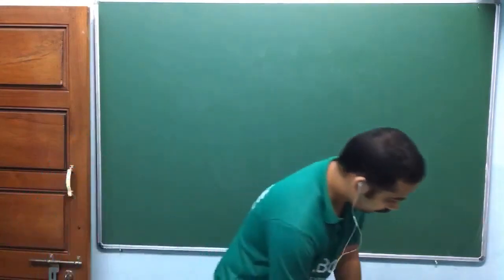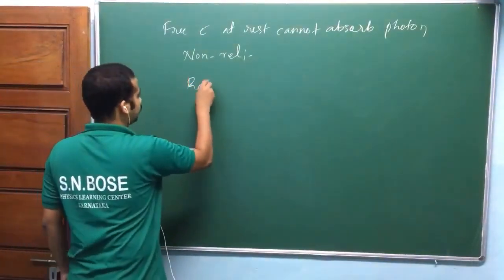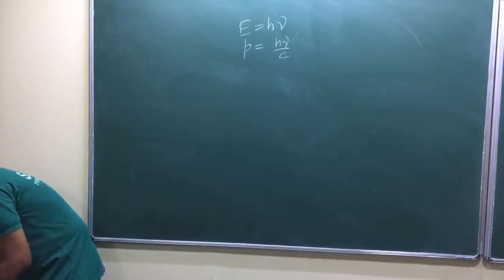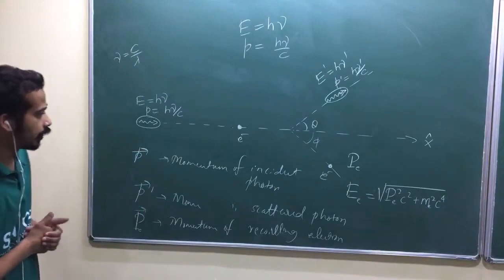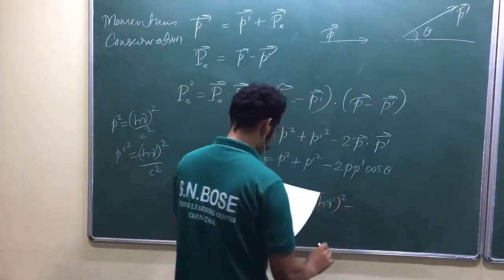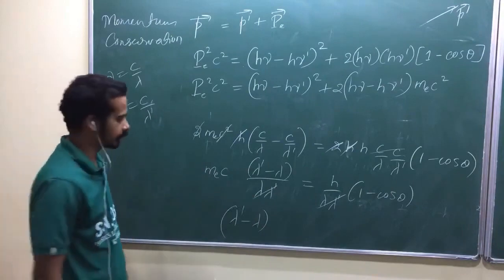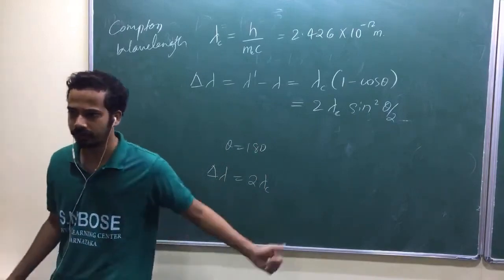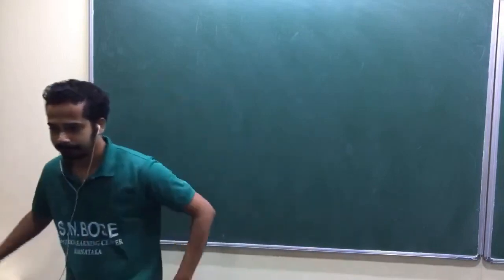Compton Effect | CSIR-NET | GATE Physics | JEST | TIFR -GS | IIT-JAM Physics | QM 1.3